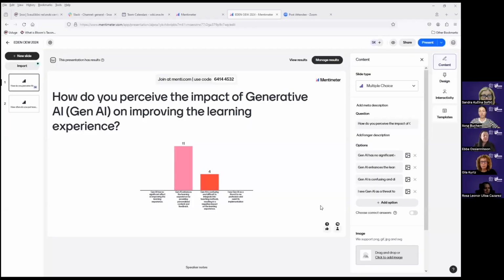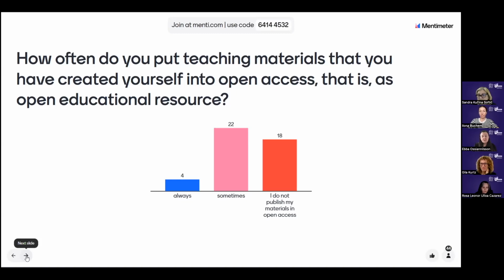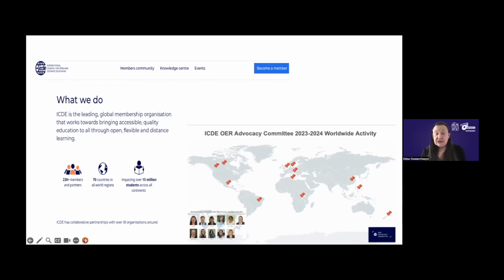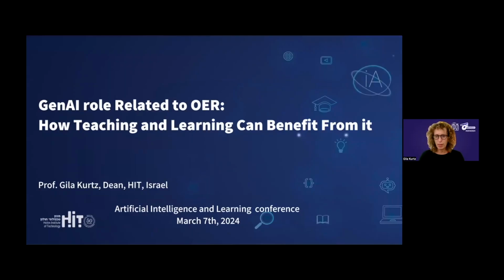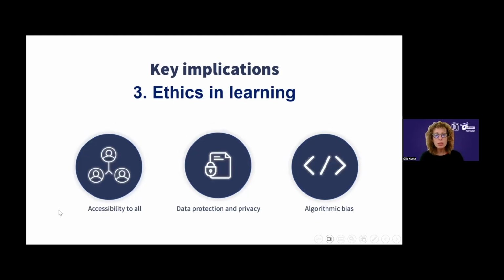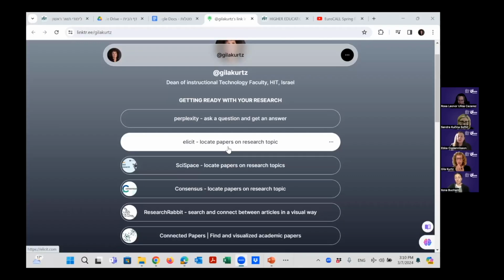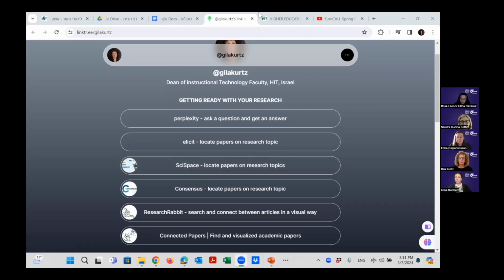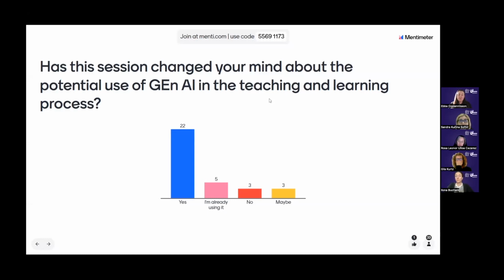OEW2024 - “GenAI Role Related to OER – How Teaching and Learning Can Benefit From It”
Title: “GenAI Role Related to OER – How Teaching and Learning Can Benefit From It”

Description: GenAIs play a crucial role in Open Educational Resources (OER) by improving the accessibility, equity, inclusivity and effectiveness of teaching and learning materials. Through advanced natural language processing and personalised learning algorithms, GenAIs can tailor content to the individual needs of learners, promoting a more adaptive and engaging educational experience. In addition, they contribute to the creation of high-quality OER by generating educational content, assessments and interactive resources, expanding the availability of diverse and innovative educational materials. Accordingly, it is important to take the lead in the AI era. Join us in this session organised in collaboration with ICDE, OER Advocacy Committee and discuss with experts on the topic of GenAI, OER and high-quality teaching and learning in the digital age. Find more information about the event, here.

Moderator: Sandra Kučina Softić
Speakers: Ebba Ossiannilsson, Gila Kurtz, Rosa Leonor Ulloa Cazarez and Ilona Buchem

Find more information about EDEN2024 Annual Conference and how to submit your paper